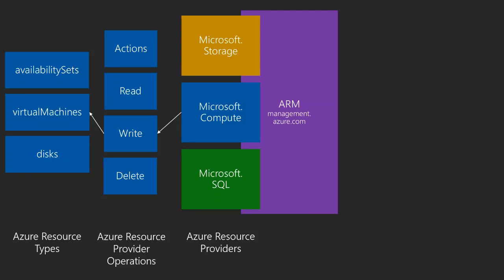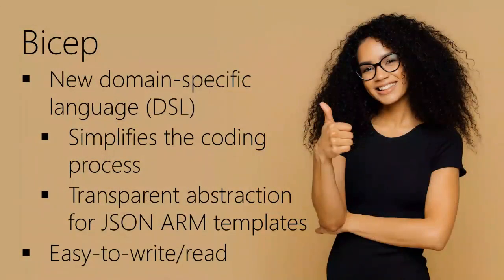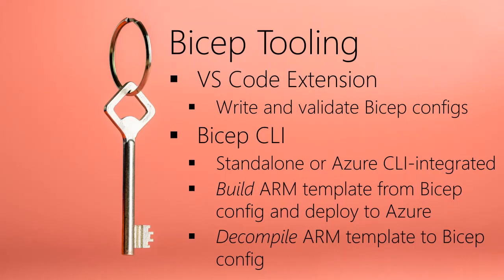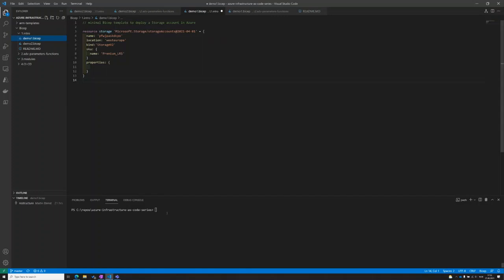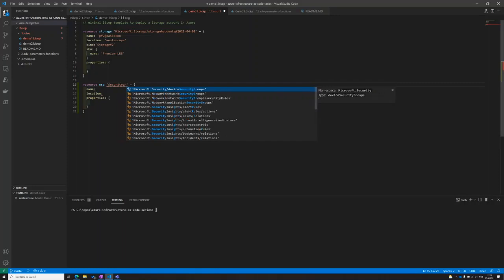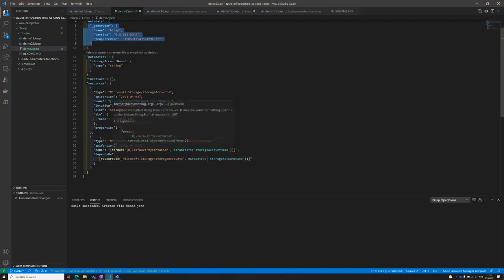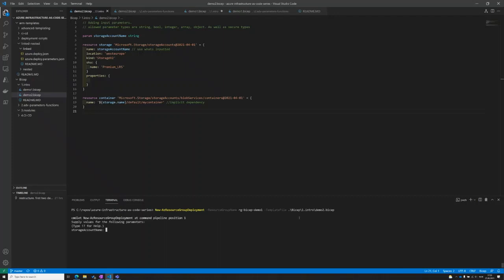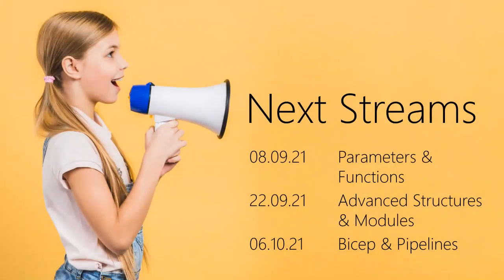Bicep Episode 1/4 (Bicep what? An Introduction)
In this session we will introduce you to Bicep, a new DSL from Microsoft to make Azure Resource Manager (ARM) templates deployments simpler and faster. If you never deployed infrastructure as code, this is the perfect kickstart for you!

marcelzehner.ch